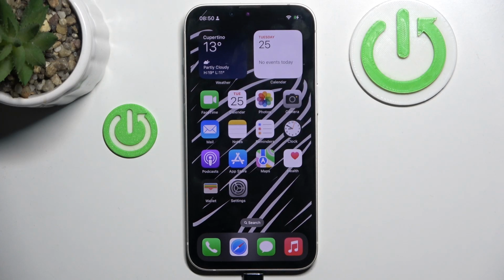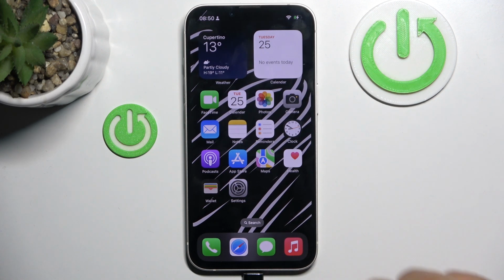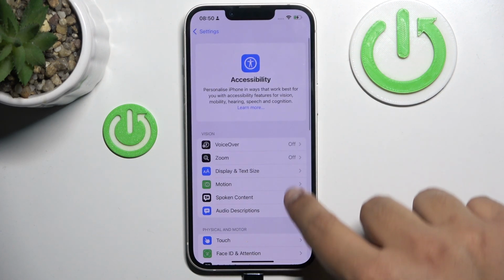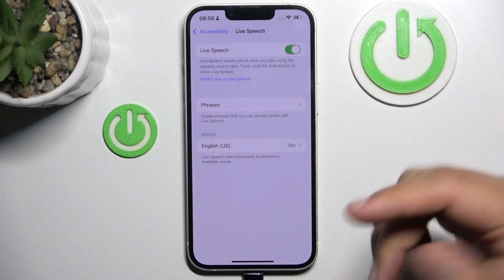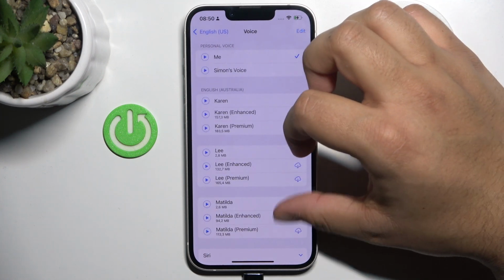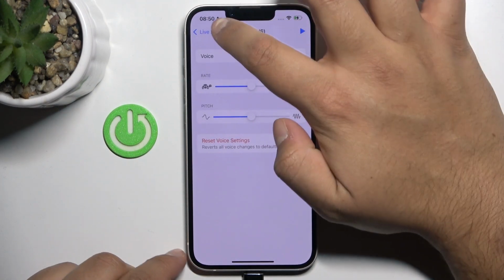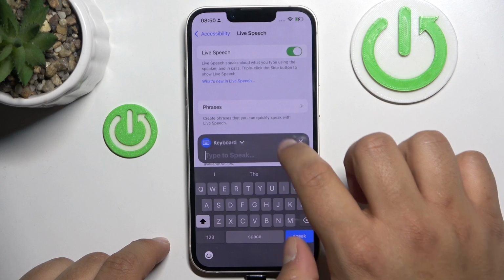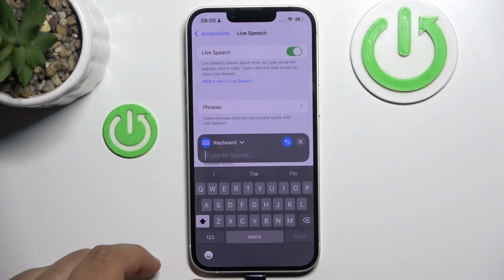How to Configure & Use the Live Speech on iPhone 16e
Learn how to set up and use the Live Speech feature on your Apple iPhone 16e to type and have your device speak aloud during calls or conversations. This step-by-step guide walks you through enabling Live Speech, customizing voice options, and using it for better communication. Perfect for accessibility and hands-free interactions. Watch now for a quick and easy tutorial.

How do I enable Live Speech on Apple iPhone 16e? How does Live Speech work on Apple iPhone 16e? How do I customize the Live Speech voice on Apple iPhone 16e?